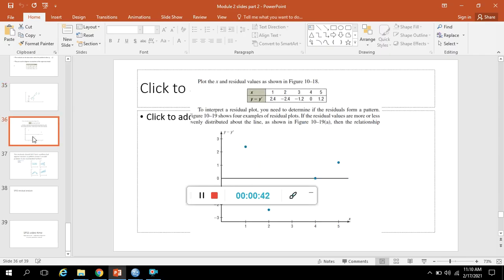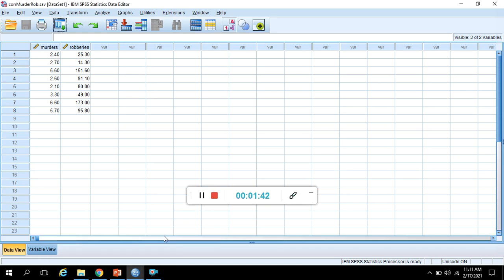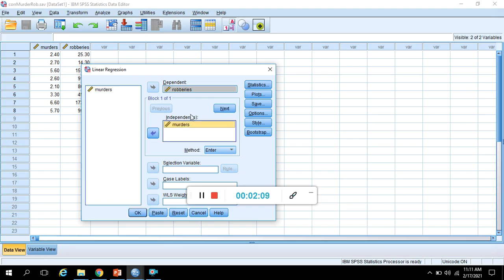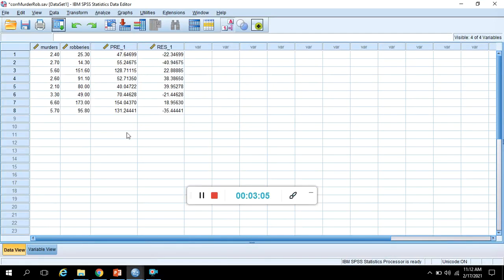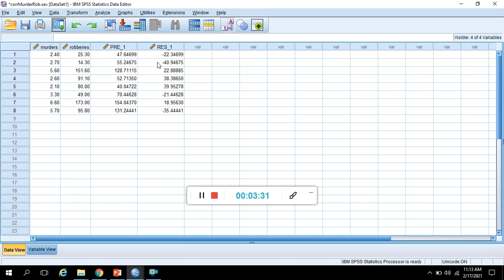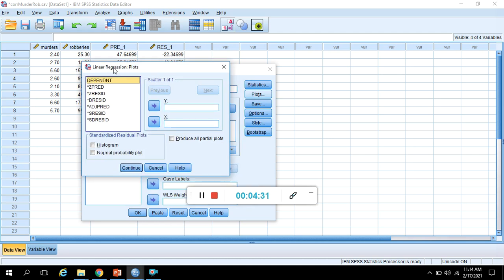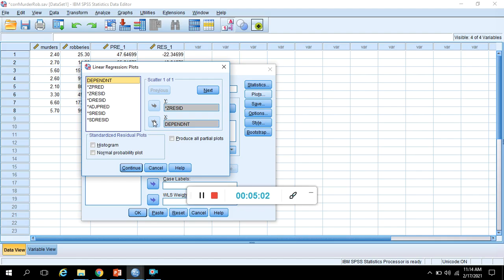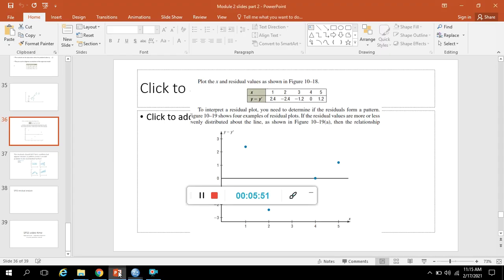Mod 2 residual plots in SPSS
How to do regression diagnostic residual plots in SPSS